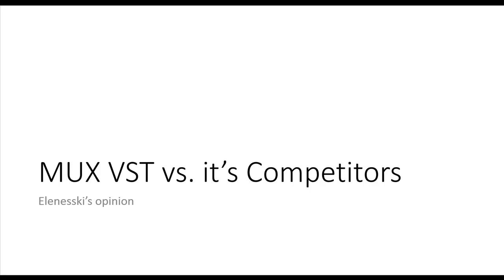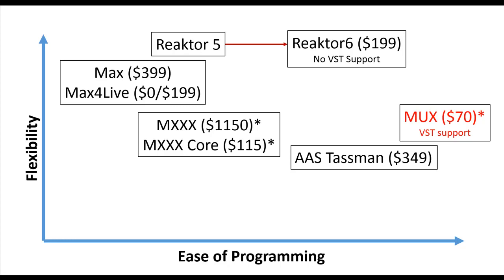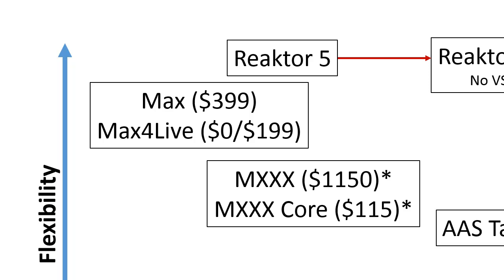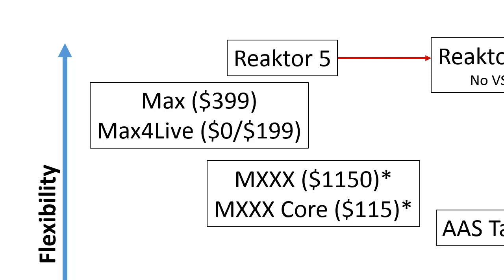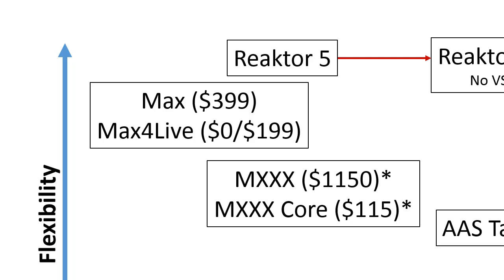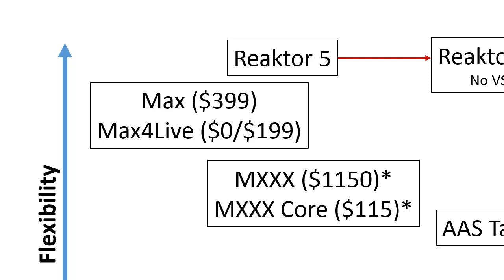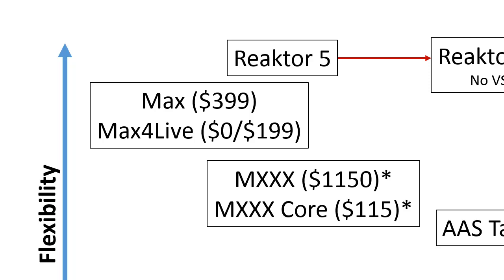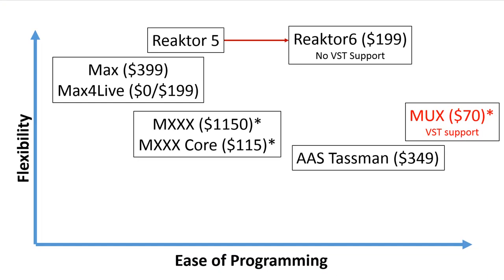MUX vs Competitors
This is a video that expresses my opinion as to where MUX fits within the modular synthesis landscape.  I've only included VSTs that I have experience with.  I personally own Max4Live, Reaktor5 and MUX7.  There may be other platforms out there, but I don't know them.